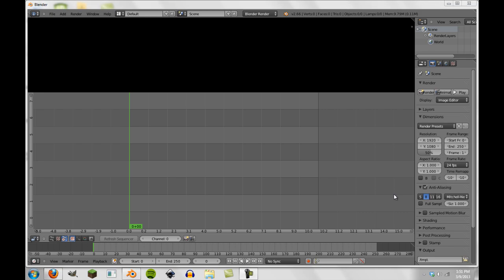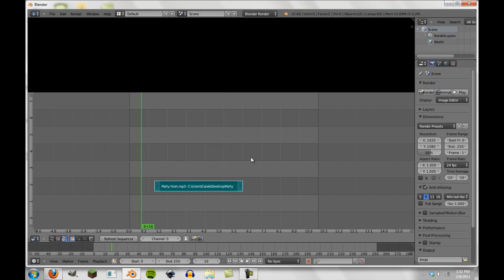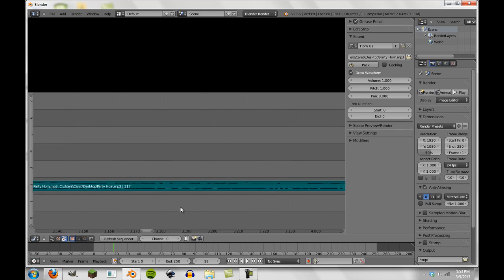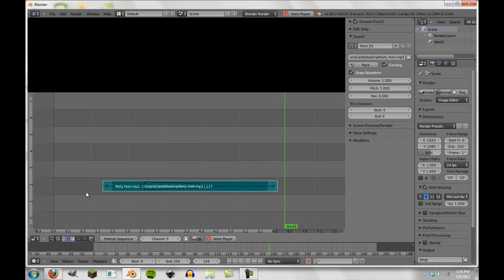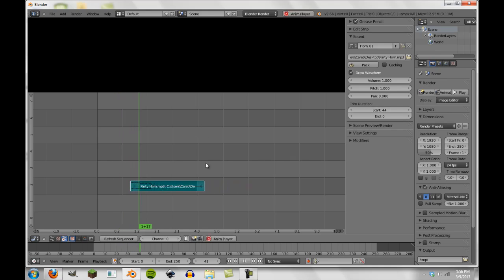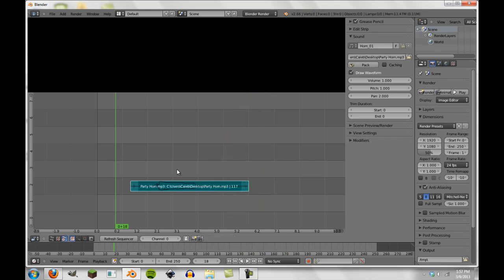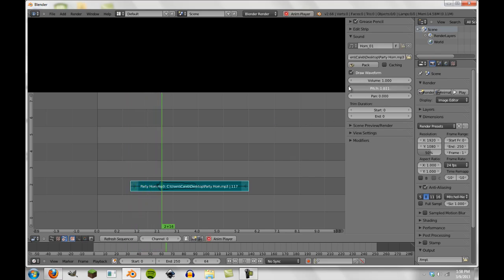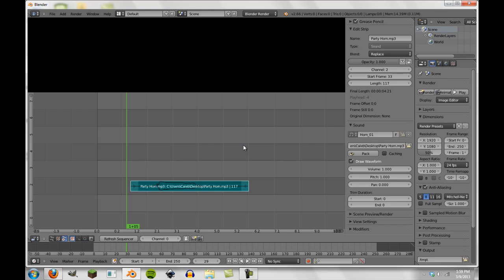Blender VSE: Sound Editing Overview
In this Blender VSE tutorial we go over sound editing in the VSE and give explanations of all the different value sliders that effect the sound file. We also talk a bit about a few examples of using each.